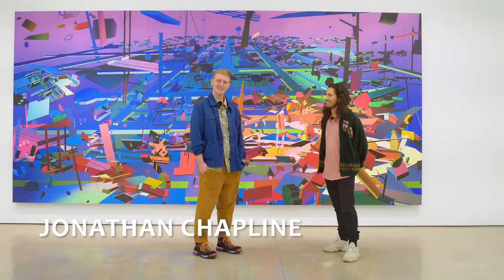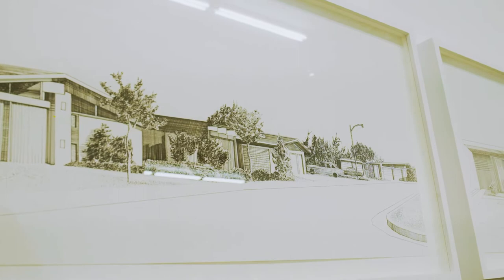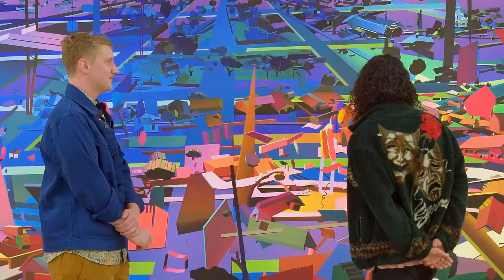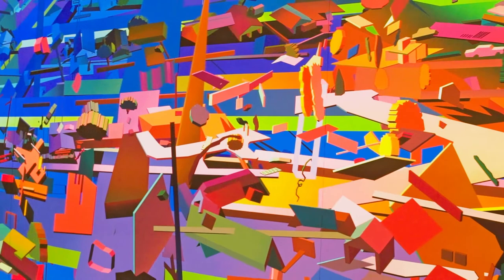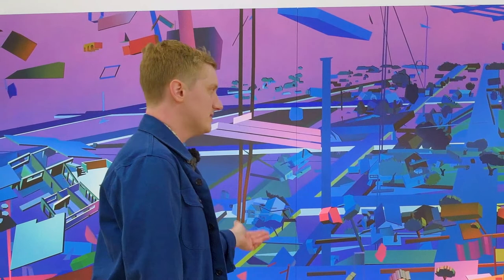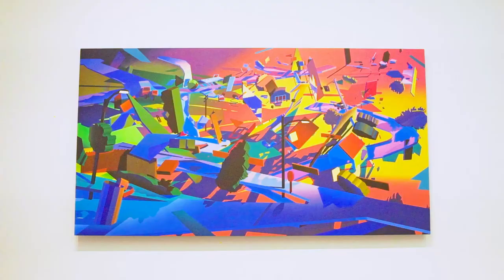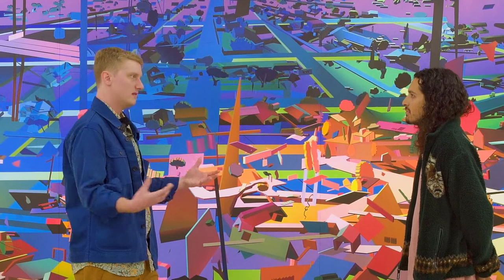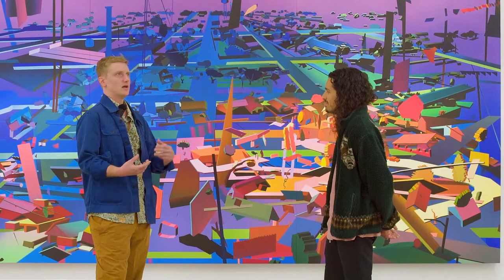Interview with Jonathan Chapline about his Architectural Paintings for his show "Sprawl" at The Hole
Jonathan Chapline makes deeply intricate architectural paintings. I had the pleasure of being able to interview him during a preview dinner at The Hole for his new solo show called "Sprawl." This new work has Jonathan Chapline showing how he envisions entire neighborhoods as opposed to singular homes. He describes the process of making these works from original sketches, to Photoshop collages, to 3D renders with full color and shadows. This show even included some simple architectural drawings to show the references Chapline uses.